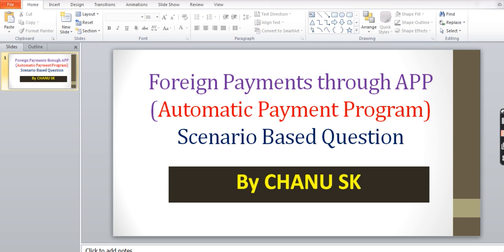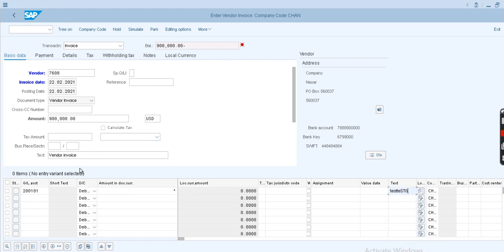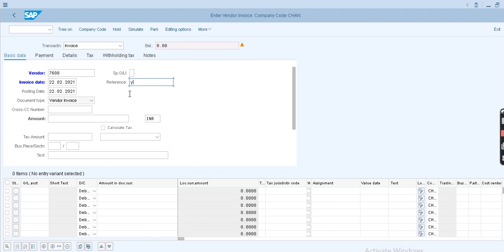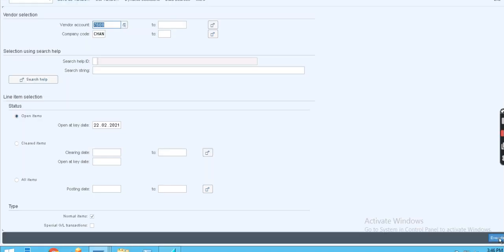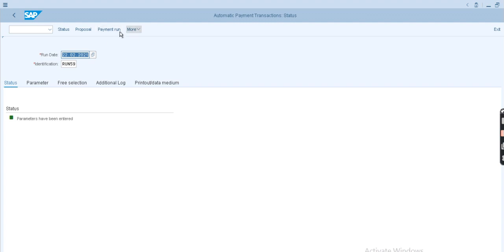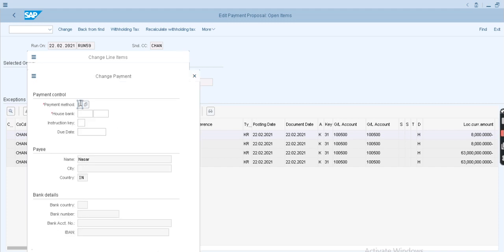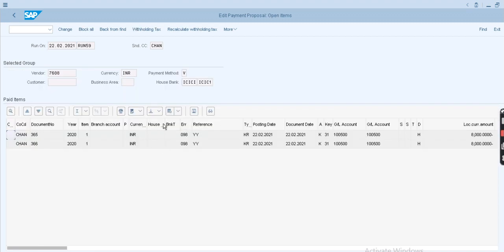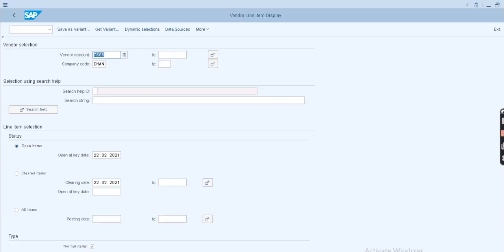Foreign Currency invoices clearing through APP (automatic Payment Program)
Get here complete information about Foreign Currency invoices clearing through APP (automatic Payment Program)
Chanu SK, who is the Director of SAP Coach Online Training Program and he has more than 10+ years experience and hold MBA And CMA professional Qualifications and he is working as SAP FICO Project manager in Top MNC and also hold good Finance,Controlling & Financial management  exposure too. He loves to train the professionals and students who are keen in learning S4HANA Finance/FICO. Currently,he is running SAP YouTube channel named CHANU SK got more than 13000 active subscribers. He is expert in Job based workshops and Interview based Training.

Here, we can update regarding SAP Job opportunities , sap fico  updates, hana finance related content in this short blog. We are the best SAP FICO /HANA Finance Training provider in the market. We have track record of placed highest number of our Trainees in the MNC's.

SAP S4HANA - Simple Finance Online /FICO Training by chanu sk ✓60 Hrs ✓Industry Expert Trainers ✓Instrucor Led Live and Video Sessions ✓Training Material ..